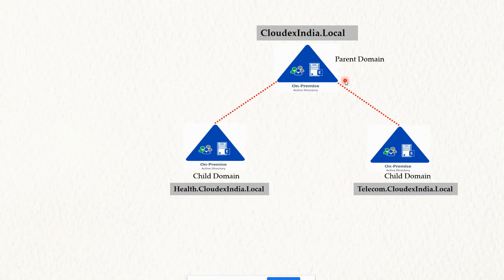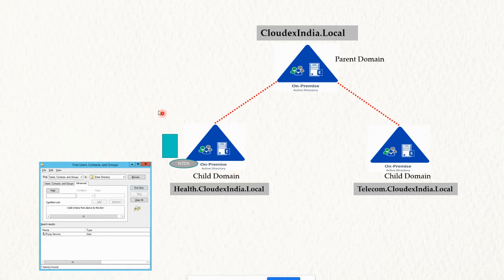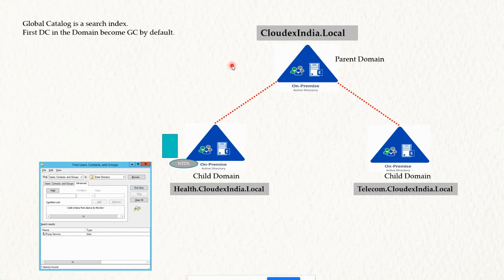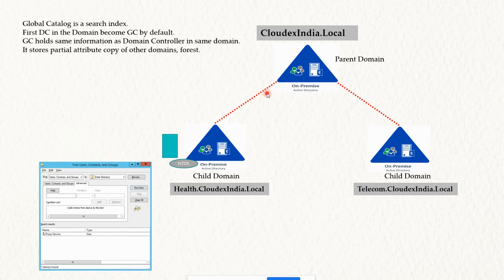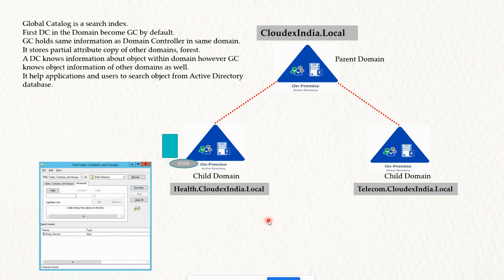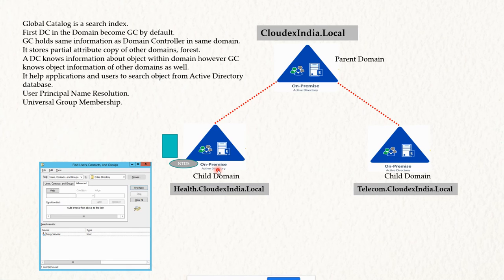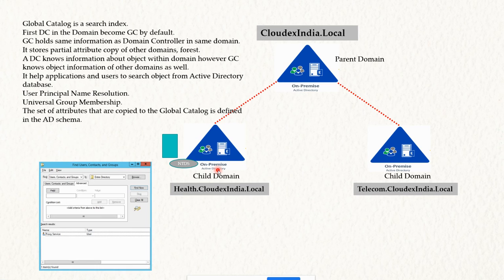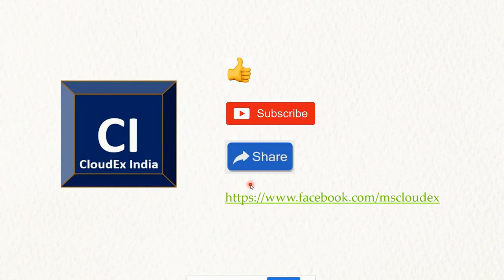Active Directory Global Catalog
In this video, you will get to know what is Global Catalog service and how does it work.